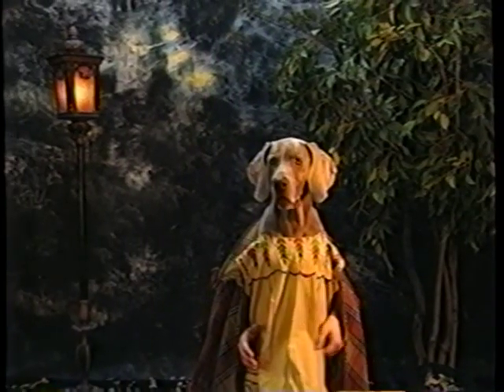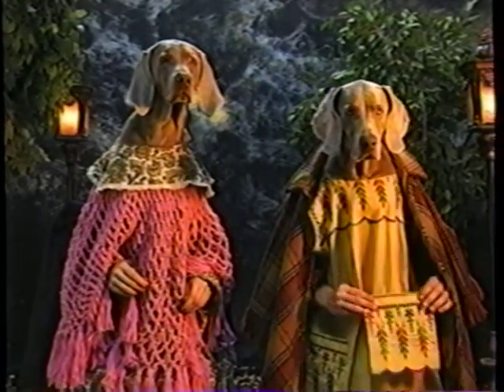Sesame Street: William Wegman's Mother Goose (1997 VHS)